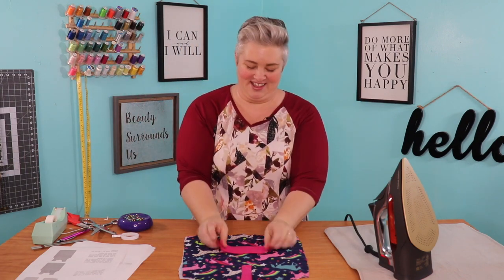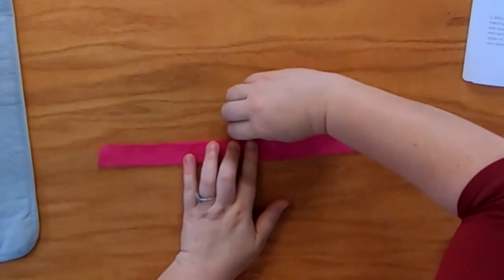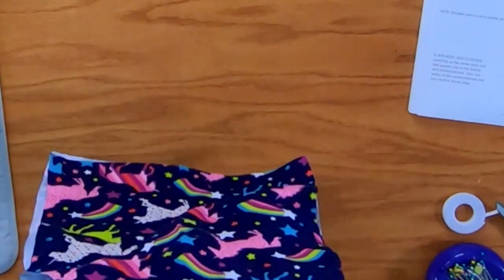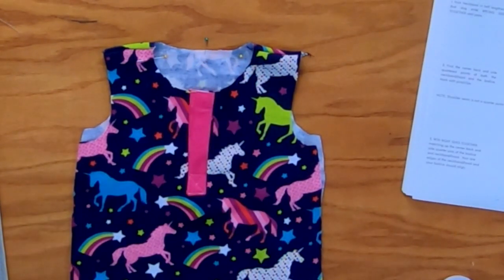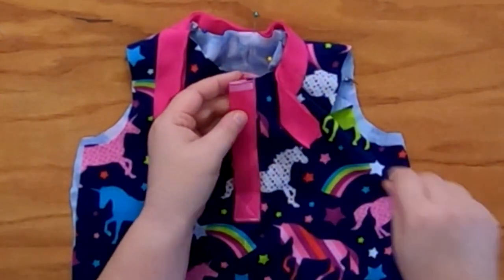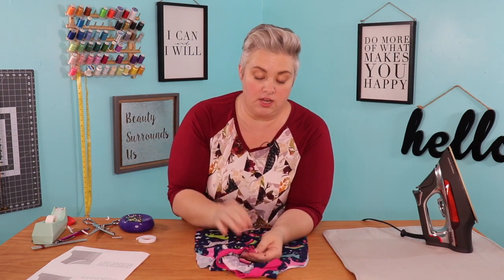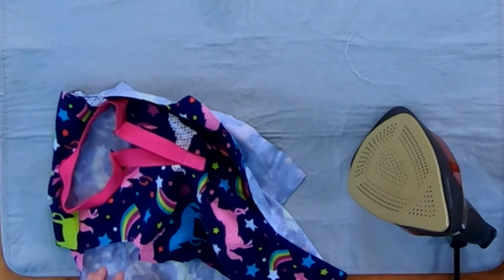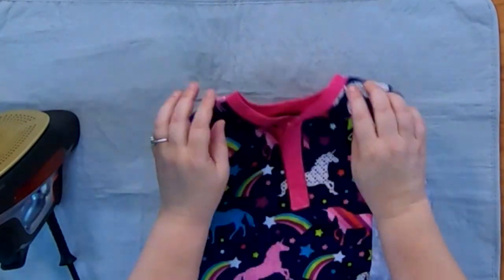Sewing School: The Henley Neckband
Need some help finishing up your henley neckband? Lucky for you, we've got what you need right here!